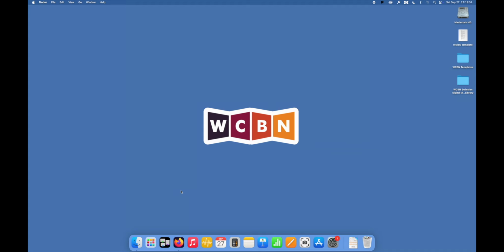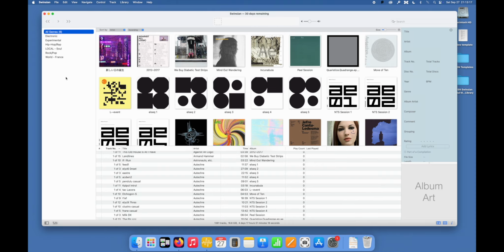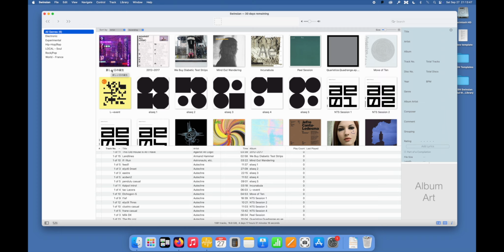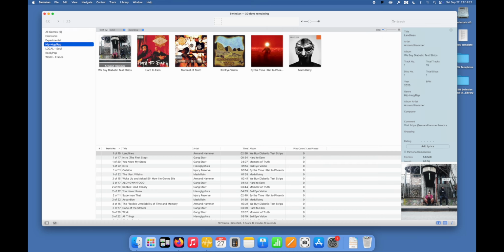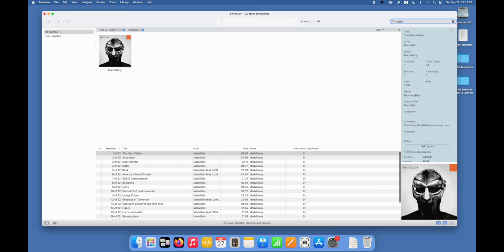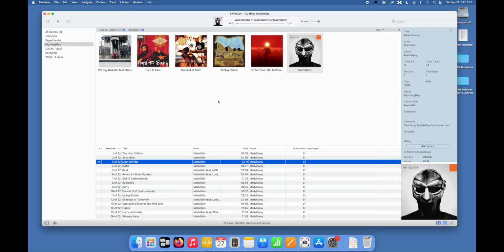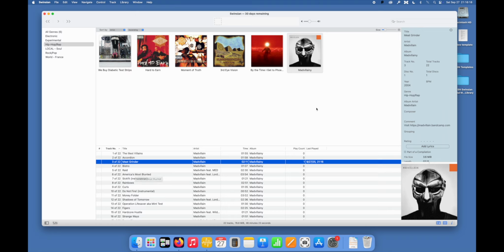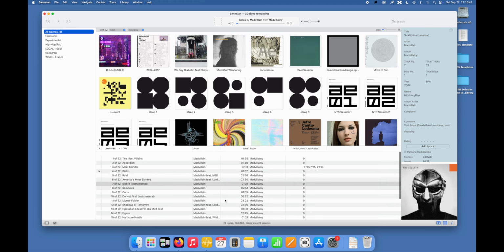WCBN Digital Library (Swinsian) Tutorial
Tutorial video for WCBN-FM's new digital library.